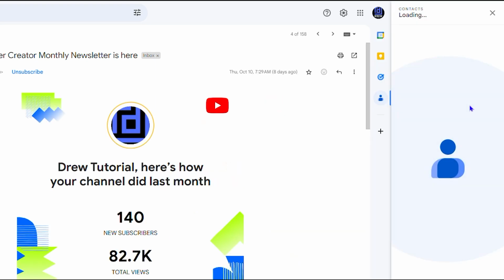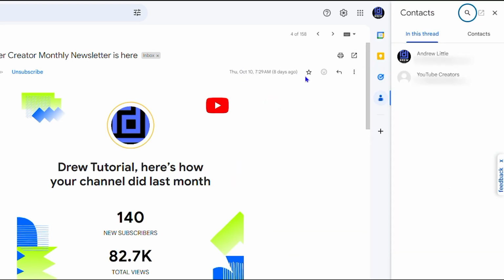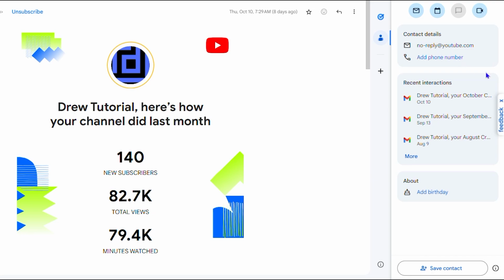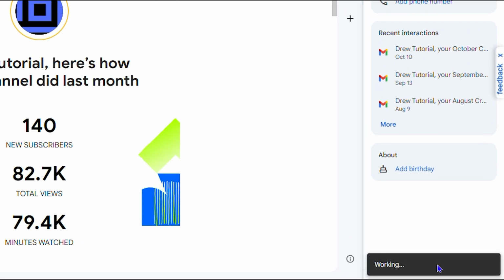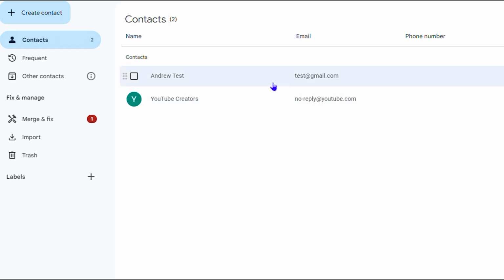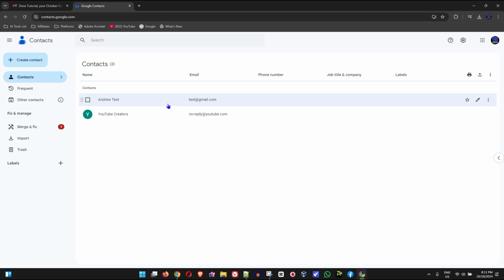How to Save Email Contacts to Google Contacts from Gmail Account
Guys Andrew here welcome back to Drew Tutorial and if you're seeing the channel for the first time special welcome to you and in this video I'm going to show you how easy it is to save a contact or email contact to your Google contact list now once you're inside your Gmail account as you can see let's say I'm going to take YouTube as an example as you can see it says no reply at youtube.